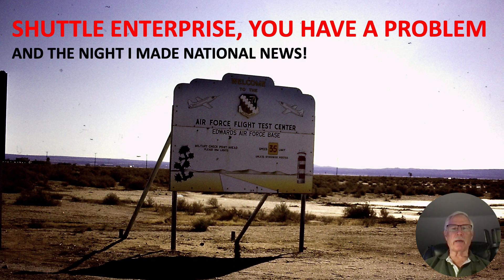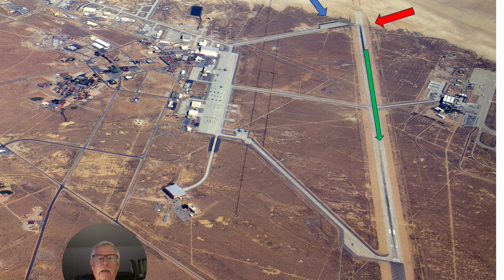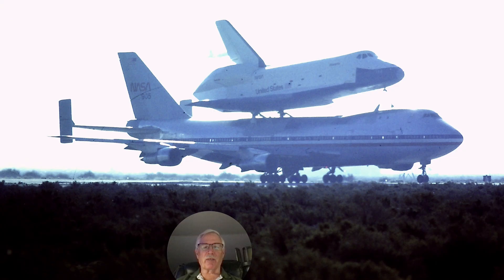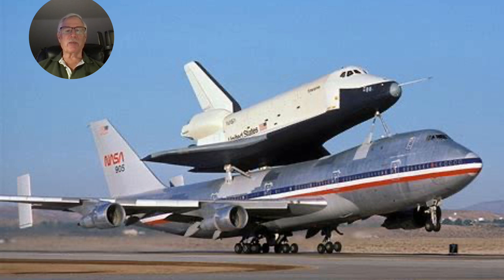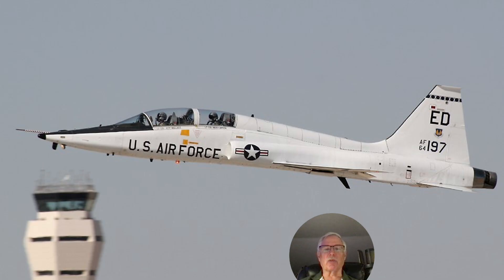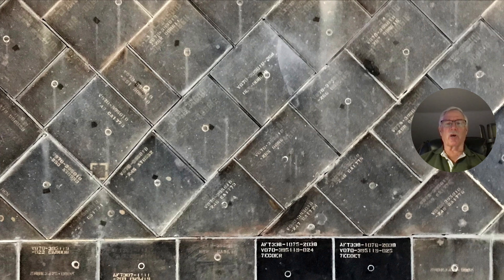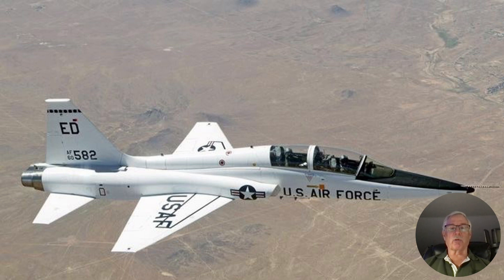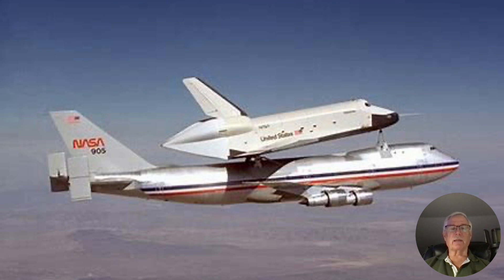SHUTTLE ENTERPRISE, YOU HAVE A PROBLEMAND THE NIGHT I MADE NATIONAL NEWS!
SHUTTLE ENTERPRISE, YOU HAVE A PROBLEM
AND THE NIGHT I MADE NATIONAL NEWS!